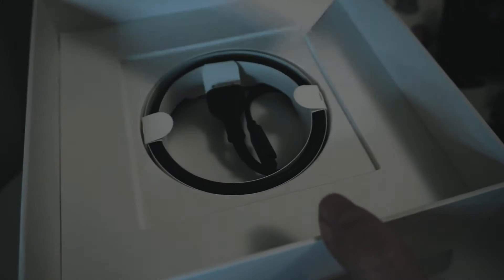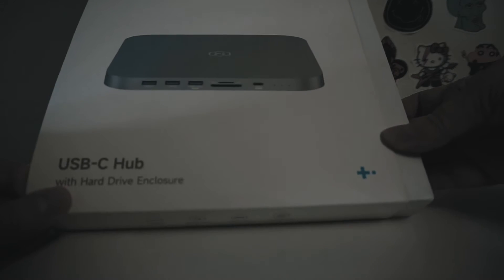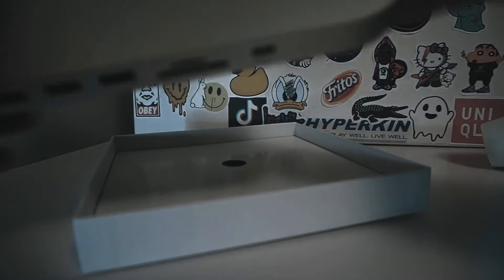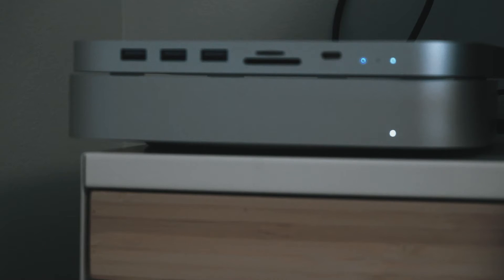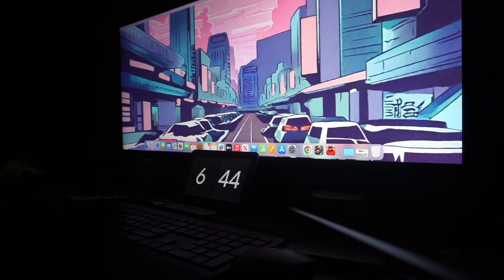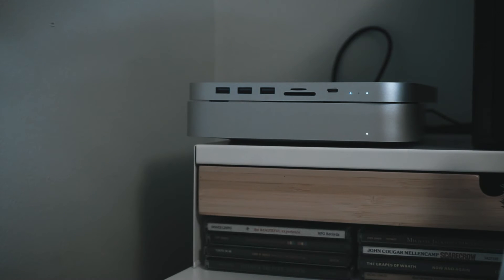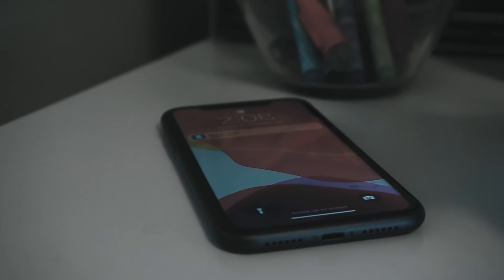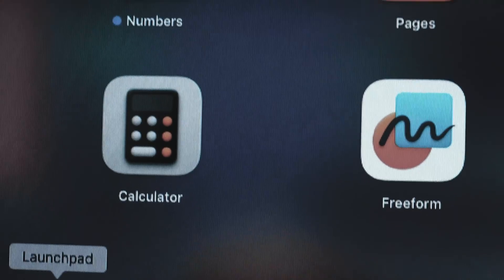Mac Mini M2 Instead of iMac M3 Here is Why!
Hagibis USB-C Hub with Dual Hard Drive Enclosure, Type-C Docking Station for Mac Mini M2, Mac Studio M1 Max Ultra
We'll explore the reasons why you might consider choosing the Mac Mini M2 over the newer iMac M3. Our analysis includes a detailed look at performance metrics, design differences, price comparisons, and use-case scenarios. Whether you're a professional content creator, a casual user, or someone in between, this video provides valuable insights to help you make an informed decision.